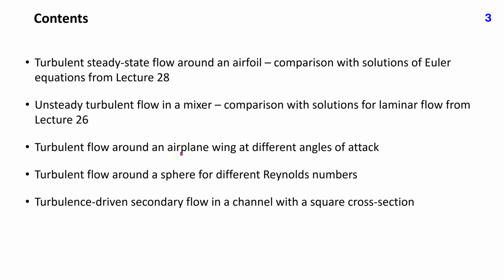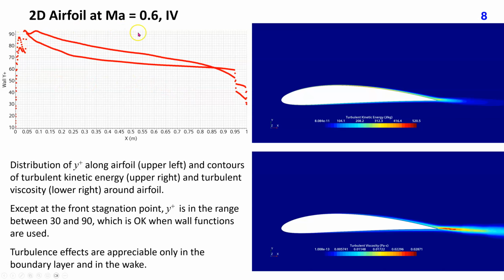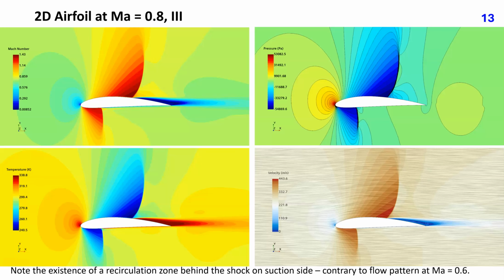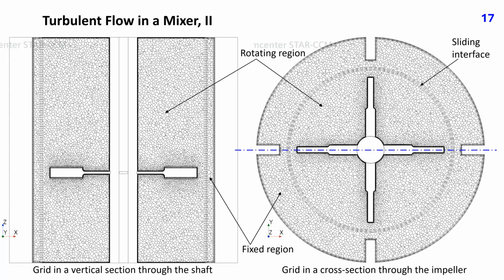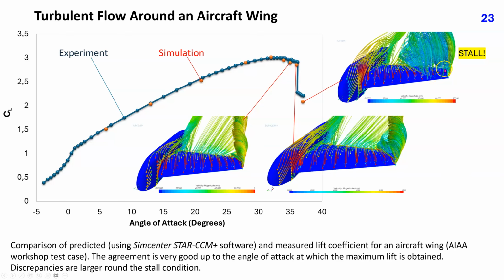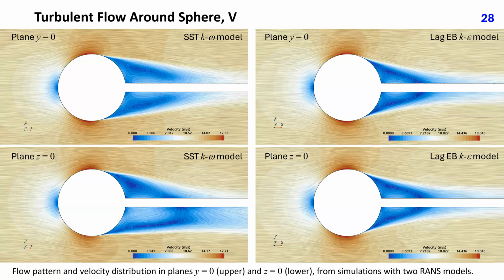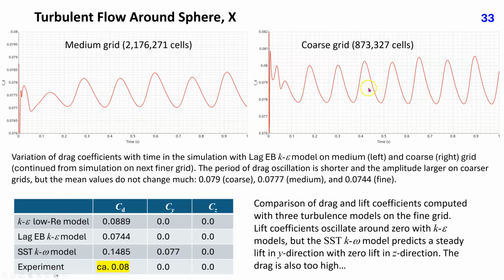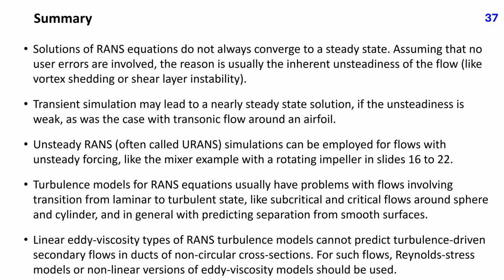33. Examples of application of Reynolds-averaged Navier-Stokes equations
In this lecture five examples of simulation of turbulent flows using Reynolds-averaged Navier-Stokes equations are presented. These examples are selected to show both the strengths and the weaknesses of RANS turbulence models.
In the first example a steady-state flow around an airfoil is studied. It is the same test case that was used in Lecture 28 when solving the Euler equations (i.e., assuming that the fluid is inviscid). We’ll show how viscosity and turbulence change the solution.
The second test case is flow in the mixer used in Lecture 26, where the flow was assumed to be laminar (i.e., the fluid was very viscous). The flow is unsteady, and the unsteadiness is imposed by the rotational motion of the impeller. When the flow is turbulent, it takes several impeller rotations before a periodic solution is established.
The third example is the flow around an airplane wing at different angles of attack. The aim is to predict drag and lift variation with the angle of attack and find out when the stall happens.
In the fourth test case turbulent flow around a sphere at a Reynolds number of 500.000 is computed. This is the kind of flow for which none of RANS turbulence models performs well.
The fifth test case is devoted to turbulence-driven secondary flow in a duct with a square cross-section. Here we demonstrate that linear eddy-viscosity types of models cannot predict such flows, while Reynolds-stress models can.